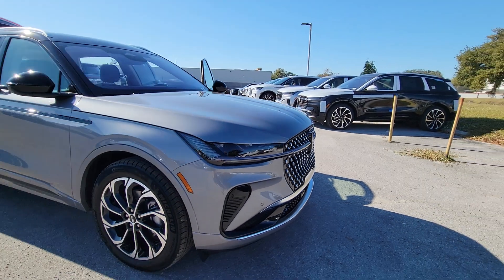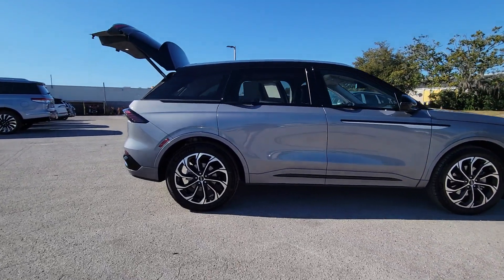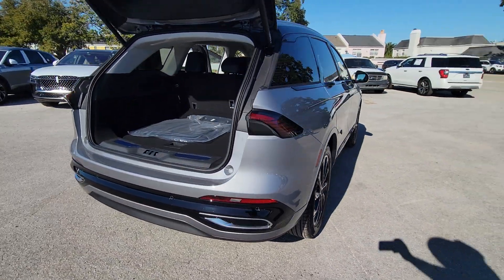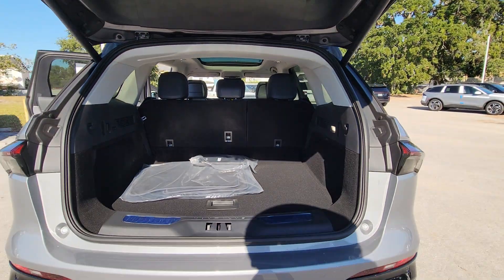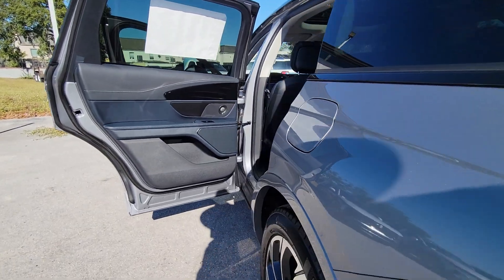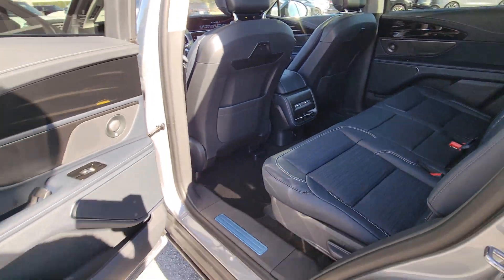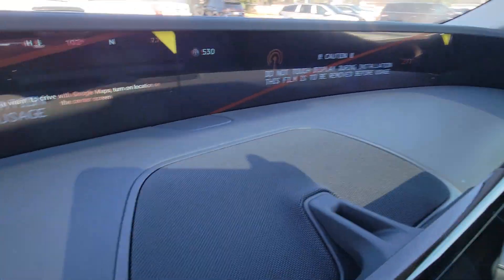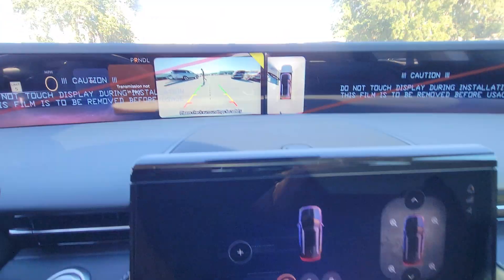2025 Lincoln Nautilus Reserve FL Winter Park, Longwood, Kissimmee, Windermere, Orlando, FL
New 2025 Lincoln Nautilus Reserve available at Central Florida Lincoln located in 2055 W Colonial Dr, Orlando, FL, 32804. Servicing the Winter Park, Longwood, Kissimmee, Windermere, Orlando, FL area.

Get into a car with value, the   2025  Lincoln Nautilus. Take a closer look at this comfortable, spacious Nautilus, the mid-size, 2-row crossover that delivers sedan luxury and SUV versatility. With the latest tech to keep you safe and entertained, a wealth of creature comforts, and ample cargo capacity, you'll look forward to every drive. The following are some of this vehicles highlighted options: Heated Steering Wheel
, Front Massage Seats, Intelligent Auto on/off High Beams, Pre-Collision System, Panoramic Roof, Lane Departure Warning, All Wheel Drive, Sun/Moonroof, Keyless Entry, HANDS-FREE LIFTGATE. Don't miss the opportunity to experience a new level of comfort and versatility. Get behind the wheel of this luxurious Nautilus. Our team will give you an outstanding test drive experience. Stop in today!